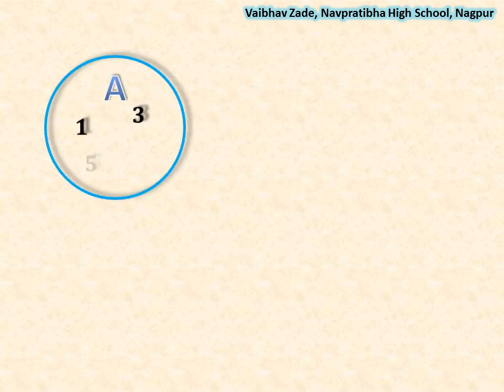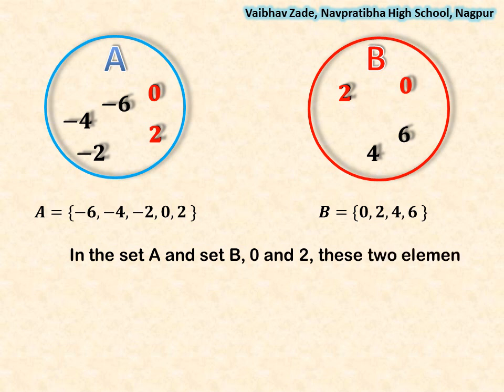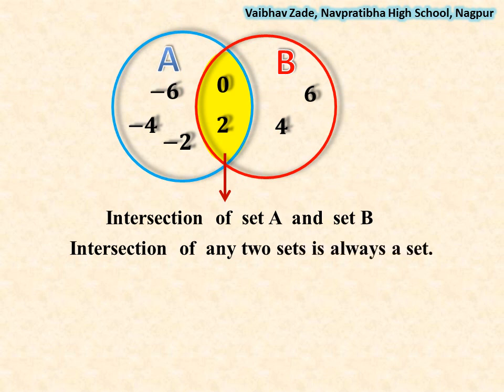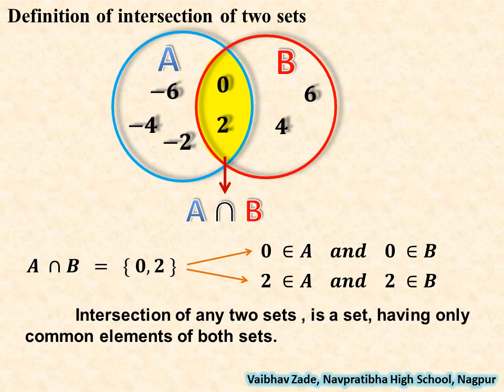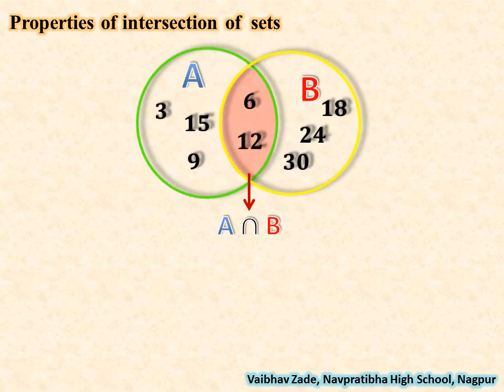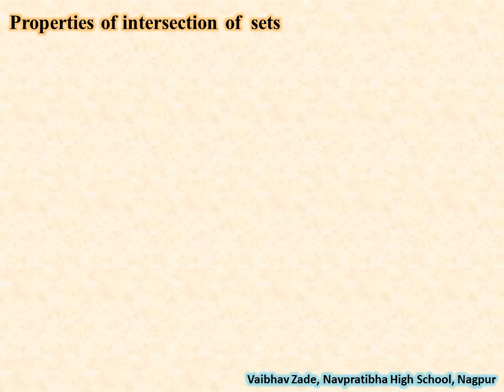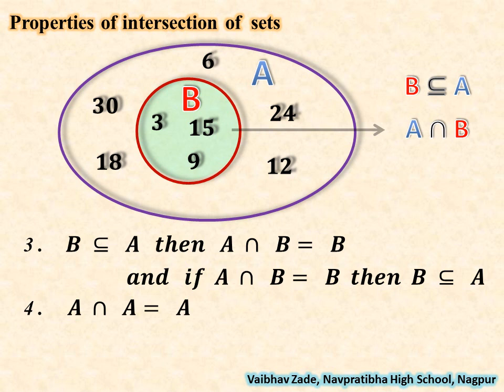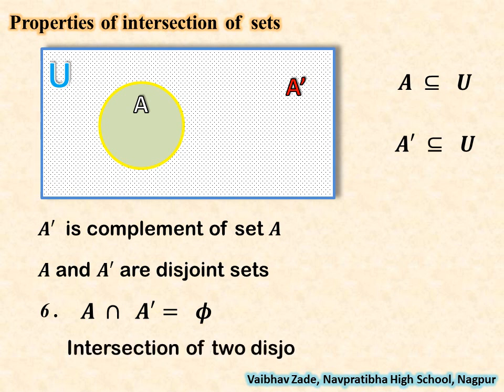Intersection of Sets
Standard 9

Chapter :  Sets
Topic : Intersection of Sets

Vaibhav Zade